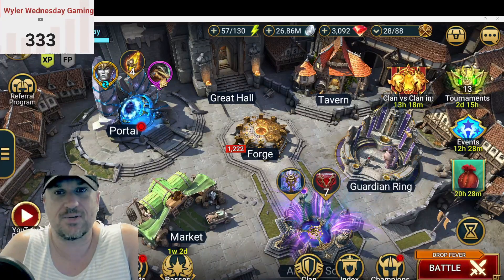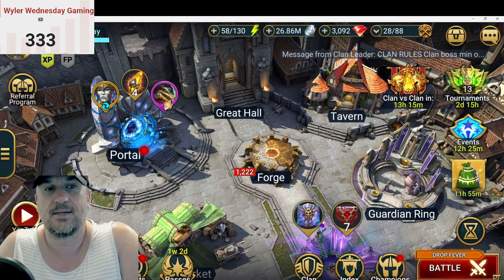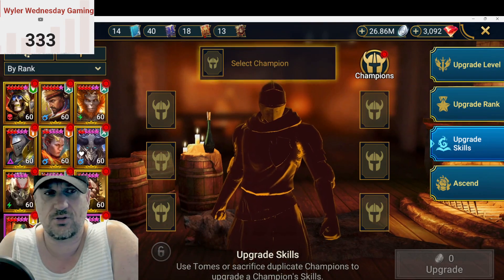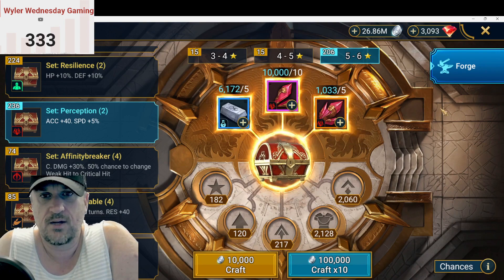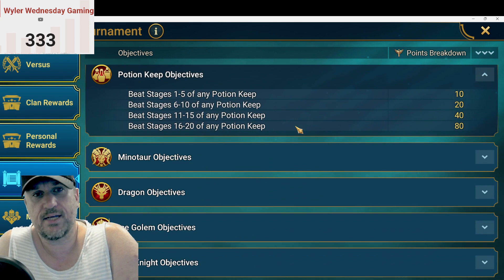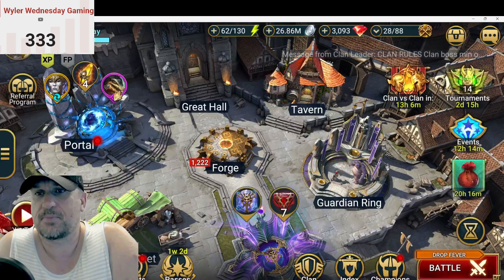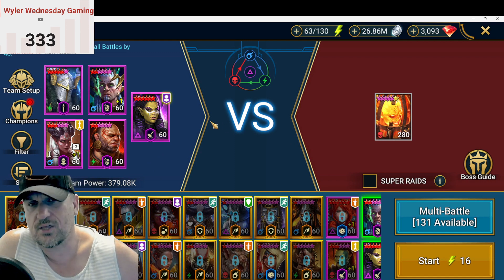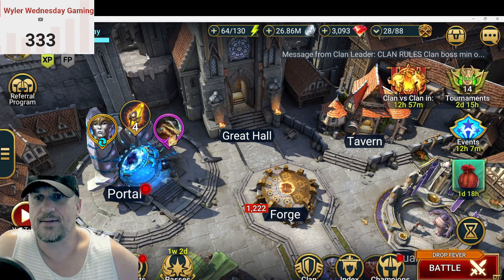Maximize Your Personal CVC Points (Best Tips) | RAID: Shadow Legends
Tomorrow is a personal CVC rewards clan vs clan tournament in RAID: Shadow Legends, but if you aren't careful you could easily be wasting hundreds of thousands of points that would make your personal cvc tournament much easier and more rewarding. Plus the Incarnate fusion is coming to a close and there is a brand new epics only Fire Knight tournament for prism soul summoning that you need to know about before you make any big decisions for your energy over the next 3 days. What will you choose to do?